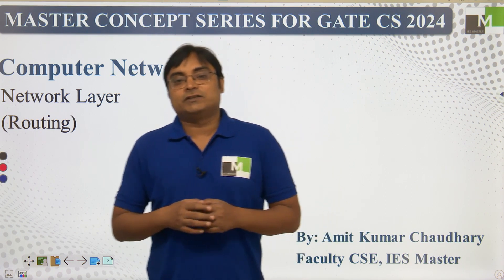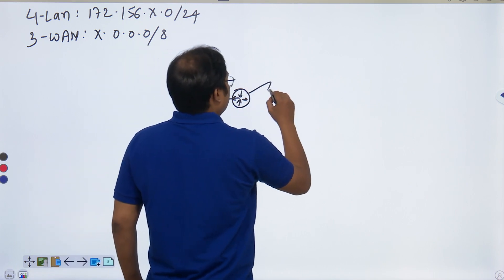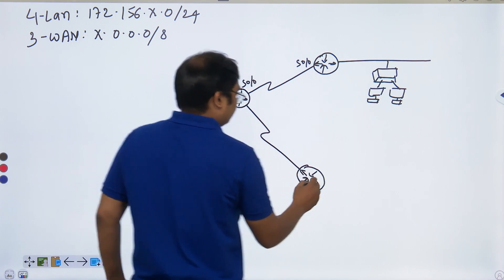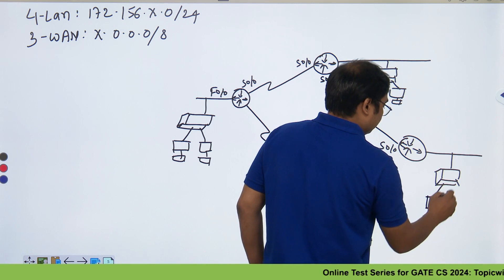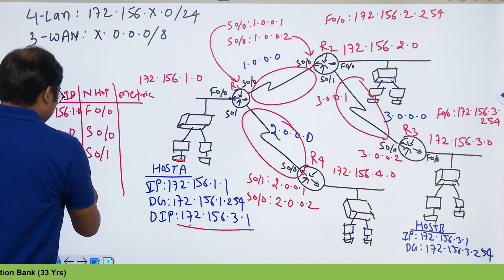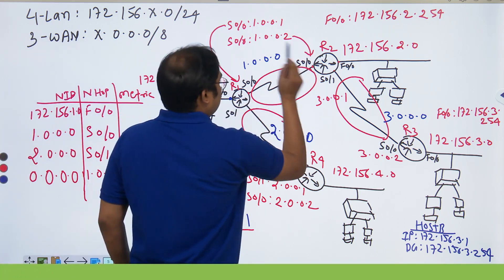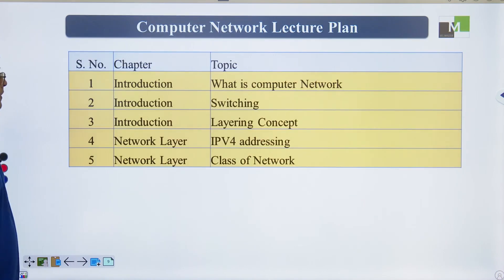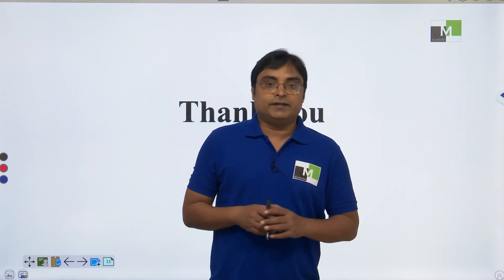MCS for GATE CS 2024 | Computer Network | Network Layer | Routing | Amit Chaudhary Sir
IES Master, a reliable name for engineering community, putting its strides further to simplify GATE 2024 for computer science aspirants. The institute has maintained its commitment for over a decade for delivering value to aspirants and we have left no stone unturned to become a household name among engineers. In the present scenario, GATE is a lucrative career option for engineers, and computer science is no exception. To ease out the forthcoming journey of aspirants, IES Master is replicating its expertise in computer science branch this year and to uphold its credibility it has finetuned its academic offerings and decided to create an unparalleled pedagogy to make you exam ready.

IES Master is bringing MASTER CONCEPT SERIES (MCS) FOR GATE 2024 COMPUTER SCIENCE aspirants. This series is planned meticulously and it will be a ready-made solution for aspirants.
Watch complete video and be well verse in Computer Network. After completing this series aspirants will be able to solve majority of the GATE questions on Computer Network.

👉 To watch complete Master Concept Series on Theory of Computation,

             o Lecture PDF
             o Regular quiz through poll
             o Doubt solving
             o Regular mentorship from faculties
             o Strong peer group to gauge the competition

👉 Online Test Series for GATE CS 2024: Topicwise Tests, Subjectwise Tests, Mixed Subjects Tests, Full Length Mock Tests.

👉 Postal Study Package for GATE CS 2024: Theory Text Books, Practice Work Books, GATE Previous Years Question Bank (33 Yrs.).

👉 Offline/Live Online Batch for GATE CS 2025: Live Classes, Regular Tests, Study Material, Test Series, Doubt Clearing Sessions